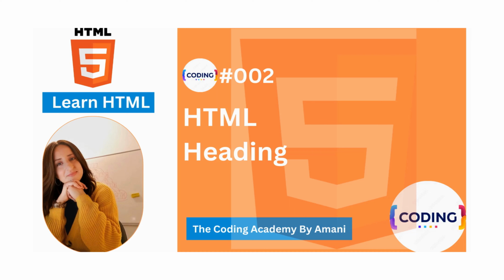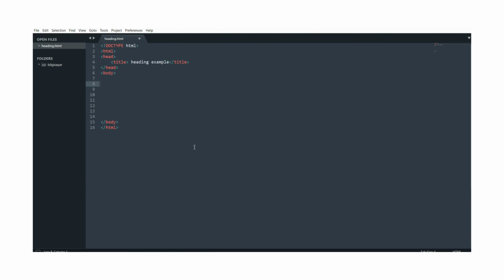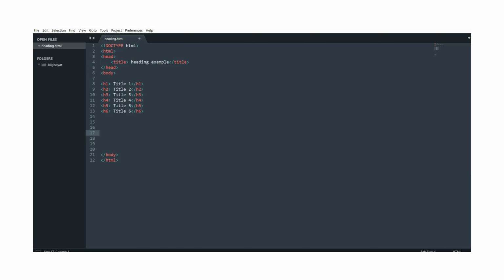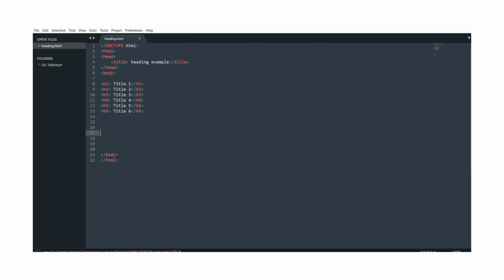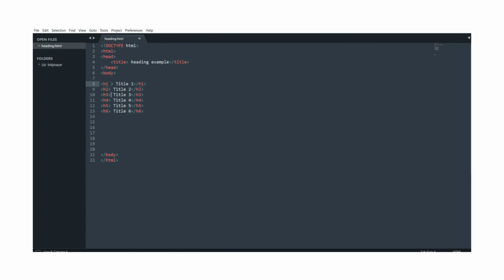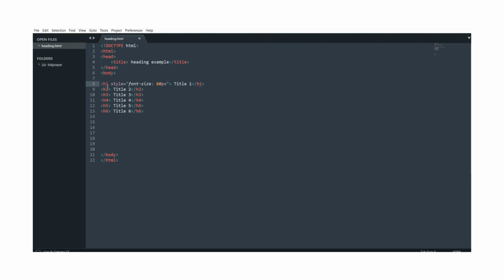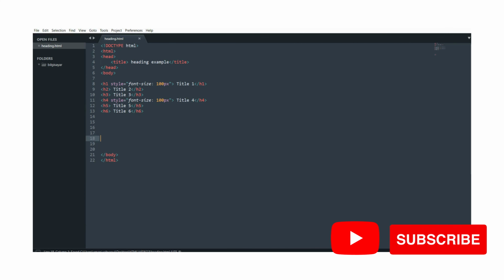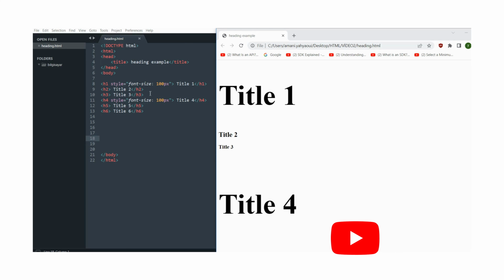[English] HTML Tutorial for Beginners #002 - HTML Heading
In this video, we will learn a very useful element in HTML, Heading;